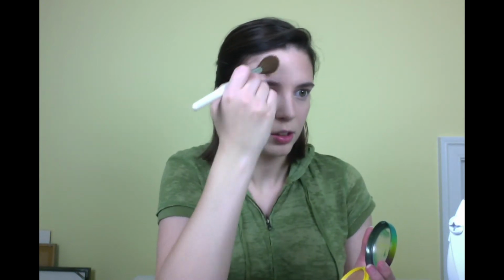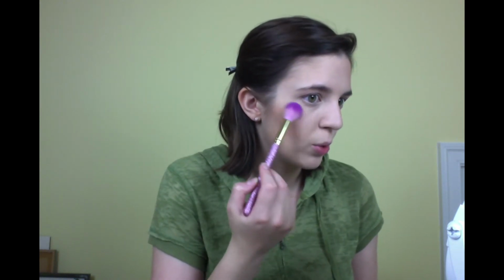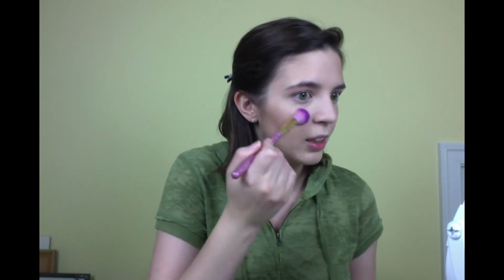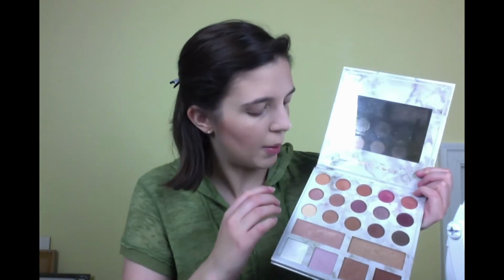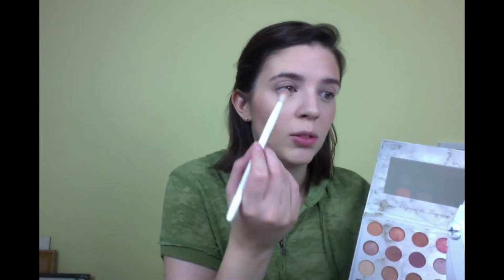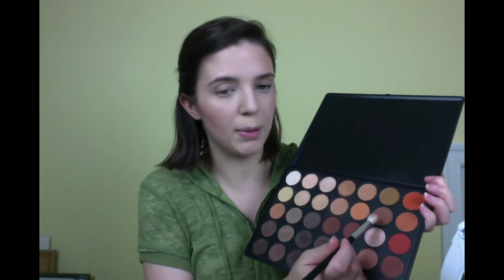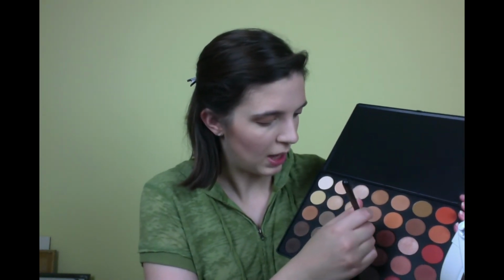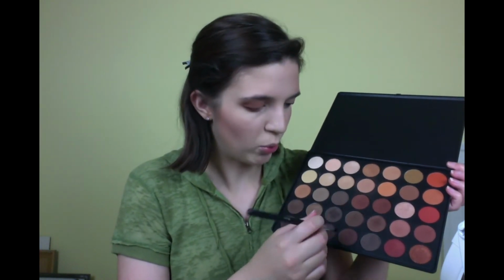SUMMER VS. FALL MAKEUP What's the difference?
Brace yourselves, Fall Makeup tutorials are coming! With summer coming to an end and pumpkin spice season approaching, we'll start to see more fall makeup videos but what's the difference between fall and summer makeup? I'll tell you everything you need to know in today's video!

Products Mentioned:
Yadah Concealer BB Cream
L'Oreal True Match Lumi Foundation
Maybelline Instant Age Rewind Dark Circle Eraser
Maybelline Fit Me Concealer
Wet n Wild Mega Stick Cream Blush
Milani Baked Blush in Dolce Pink
Tarte Amazonian Clay Blush in Fiesty
BH Cosmetics X Carli Bybel Deluxe Palette
Morphe 35O Palette
Kat Von D Tattoo Liquid Eyeliner
Maybelline SuperStay Matte Ink in Protector
Burt's Bees Lip Gloss in Spring Splendor